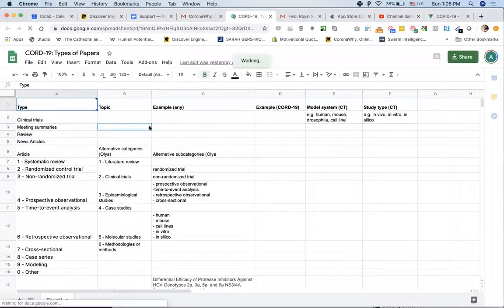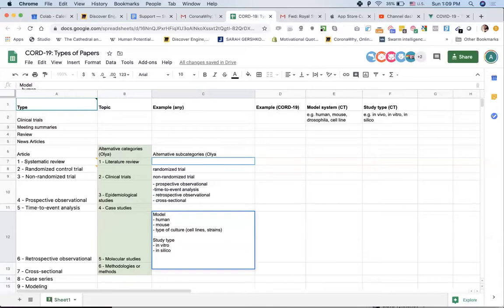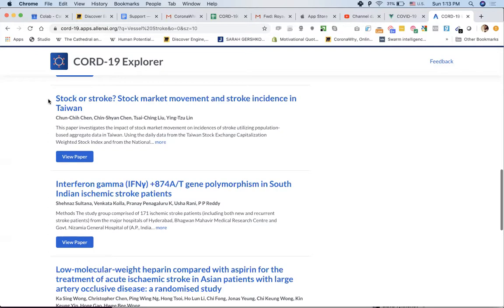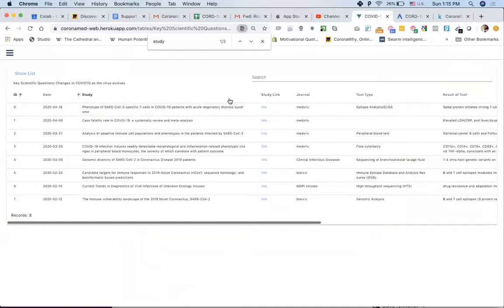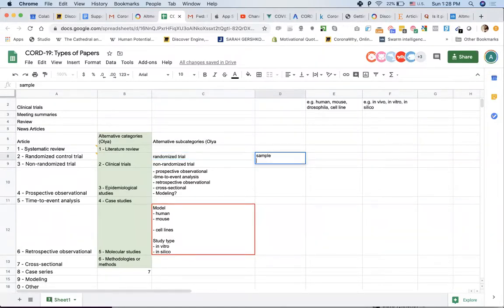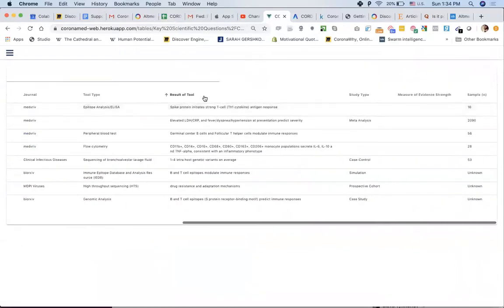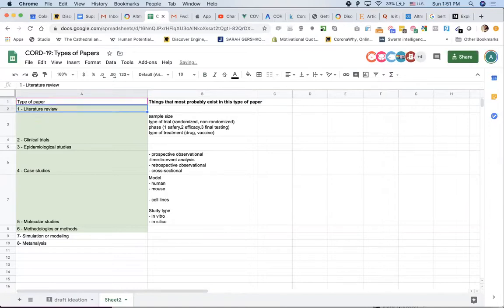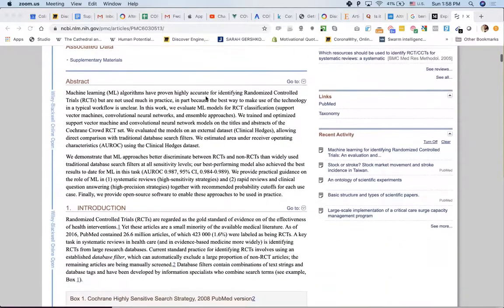discovery-engine - May 3, 2020 - Rockefeller researchers sync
Summary:
0:36 - Creating a literature review tool with Dr. Tayyeb
3:12 - Defining categories for types of papers
9:03 - Quantifying the relevancy of a paper (CORD 19 is noisy)
12:39 - Weighting keyword occurrences in the title and body
13:47 - Altmetric tool for scoring of research papers
16:00 - Using number of tweets (papers getting attention) as a metric
20:29 - Number of citations (Google Scholar) is not good enough
22:15 - Different tools that medical experts use to manage papers
25:08 - Filling in subcategories for types of papers
28:30 - The granularity of the tags (features) that we are using for papers
31:10 - What are the columns to use for each paper (column dependencies on study, etc.)
32:23 - A hierarchical and dynamic way of storing data by category
34:30 - Distinguishing the angle of a paper (immunology, virology, …)
37:28 - Developing a classifier for major categories of papers
40:00 - The use of keywords when analyzing papers
48:05 - First step: Classifier for paper type
51:24 - Timescale for classification of study type
54:34 - Other efforts for ML classification of study type